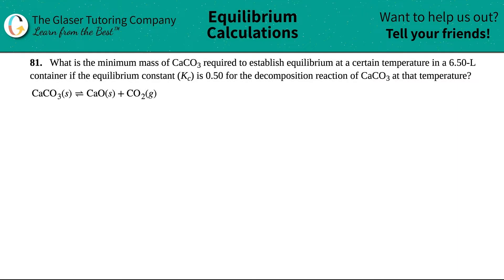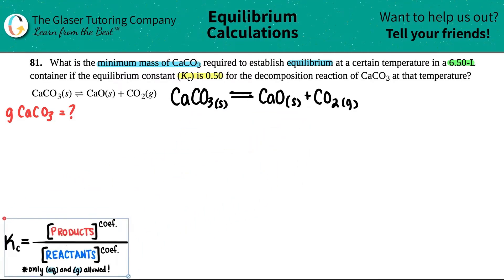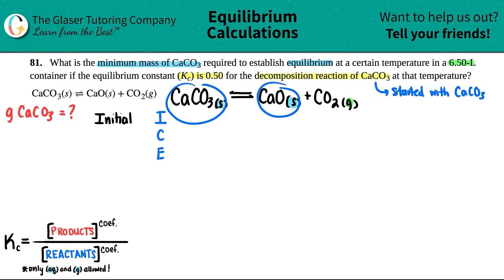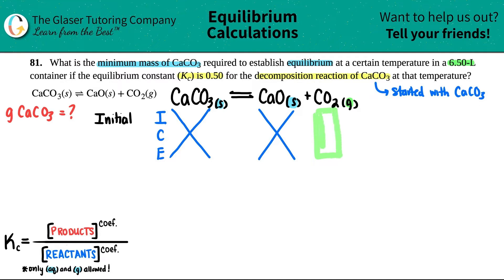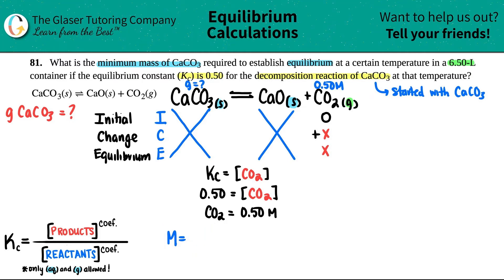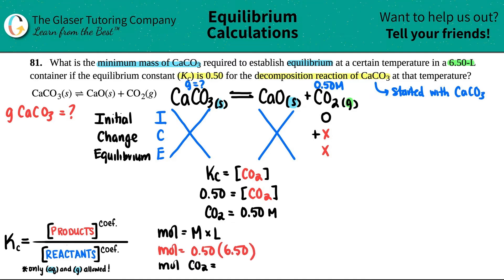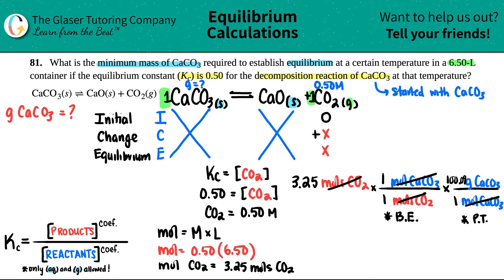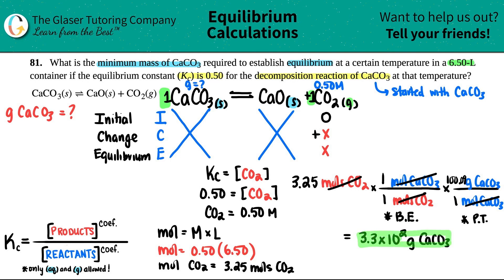13.81 | What is the minimum mass of CaCO3 required to establish equilibrium at a certain temperature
What is the minimum mass of CaCO3 required to establish equilibrium at a certain temperature in a 6.50-L container if the equilibrium constant (Kc) is 0.50 for the decomposition reaction of CaCO3 at that temperature?
CaCO3(s) ⇌ CaO(s) + CO2(g)